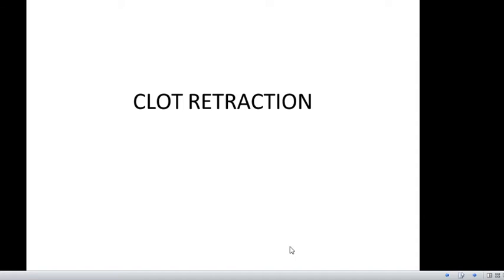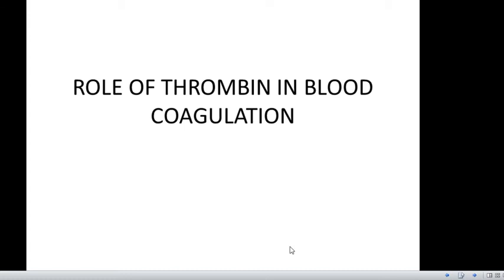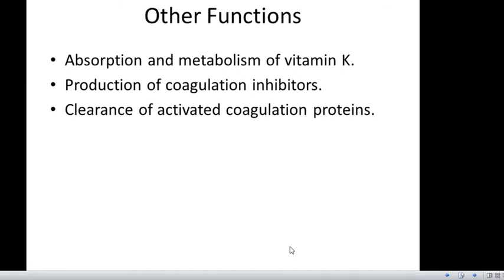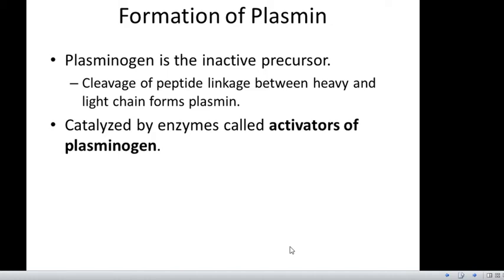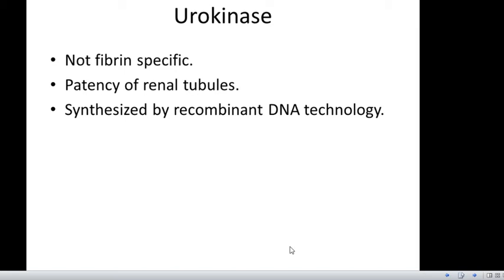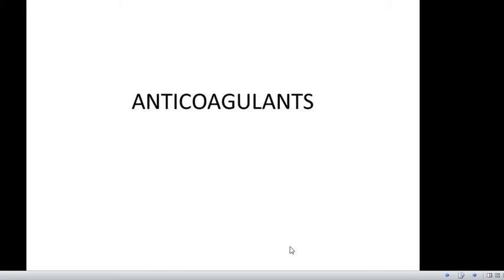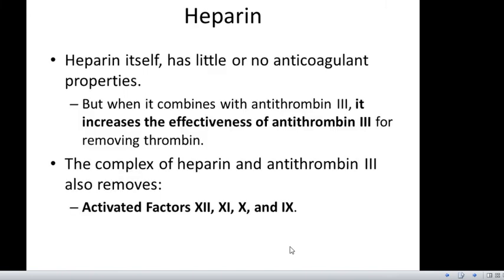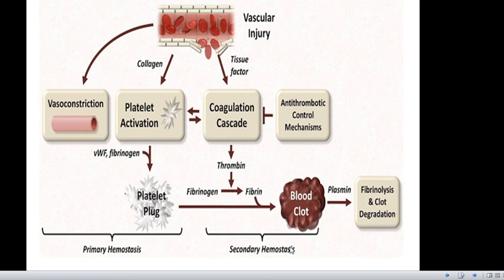Lecture of Dr Sohail Aslam for 1st year MBBS